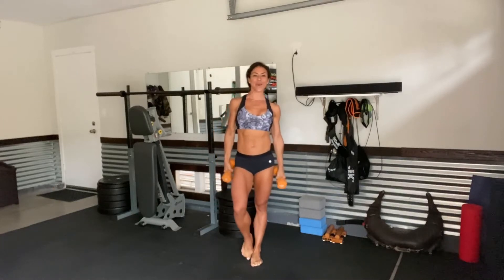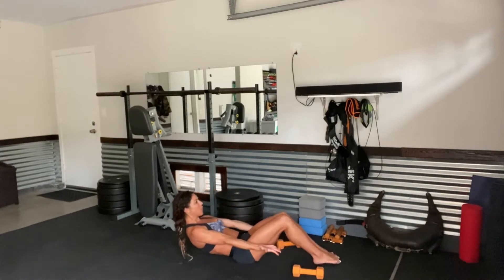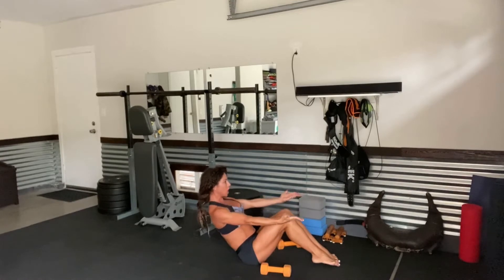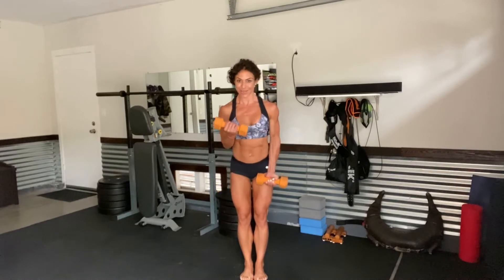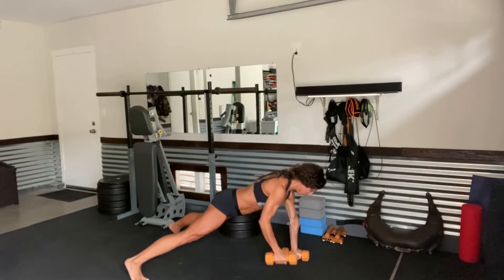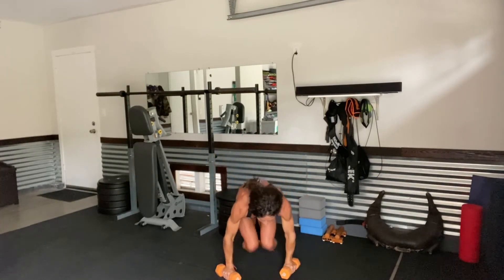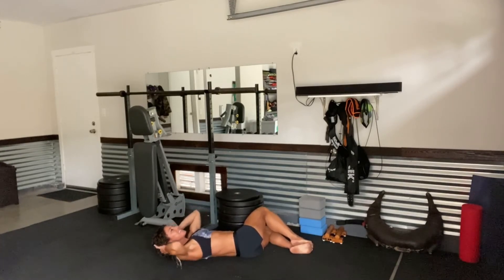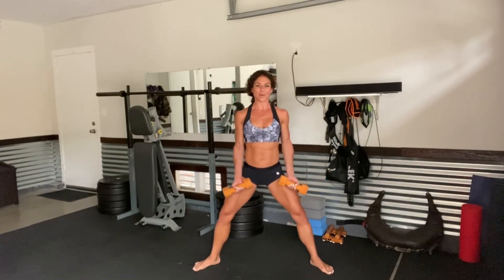20-Min Back, Bi's + Abs Workout – Work 'em!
Back, Biceps and Abs in ONLY 20 minutes - let's Go! Working the back and biceps together makes for the perfect burn as we work both the since both muscle groups are working together with the push and pull motion. Training them together allows you to maximize your time. This is how we do LESS- we are effecient with our time and muscles worked. In only 20 minutes, Let's burn baby burn!

🌍 GINA ALIOTTI FITNESS: An at-home and on-the-go studio for quick and effective home workouts, yoga flows, SIMPLE creative healthy recipes and everything you need to live a high VIBE life. Stream or download. Desktop or mobile. Access our entire video library including hundreds of body specific workouts, fitness & yoga series, calendars, challenges, and so much more you won't find on YouTube. Join a Tribe of like-minded sisters & be the change that LESS is MORE when you are intentional with every workout….